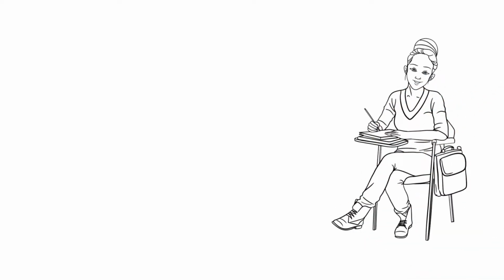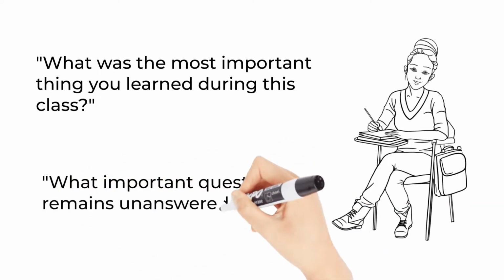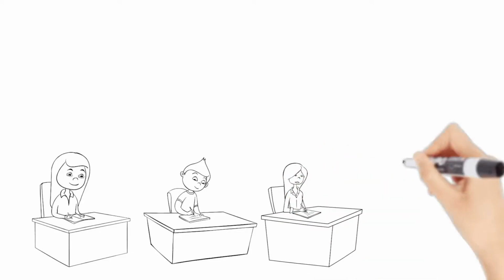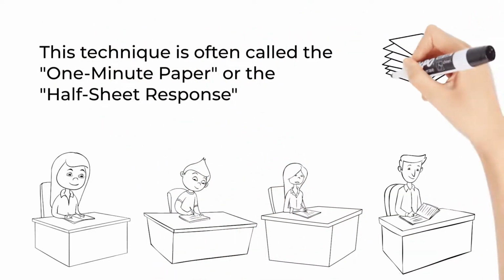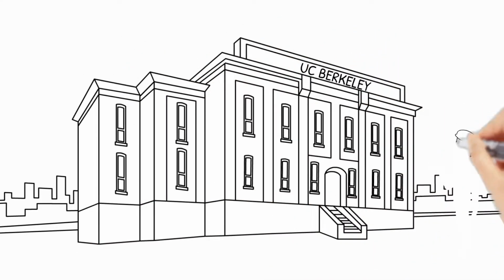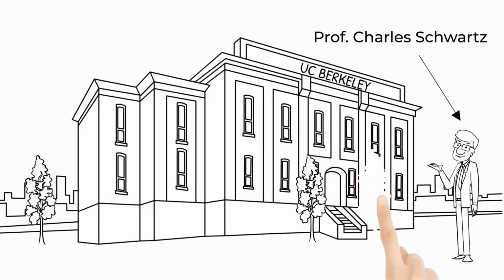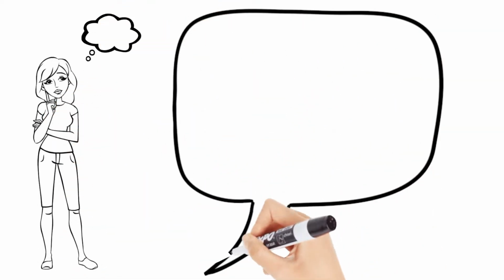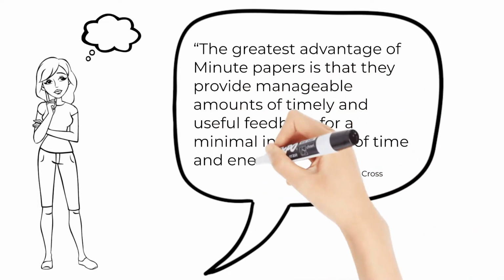Classroom Assessment Technique: Minute Paper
Classroom Assessment Technique #6: Minute Paper
PIDP 3230: Assignment 3